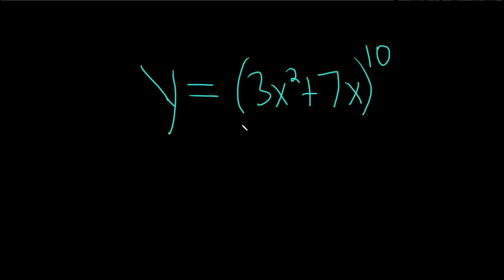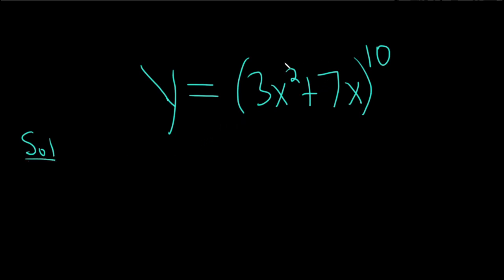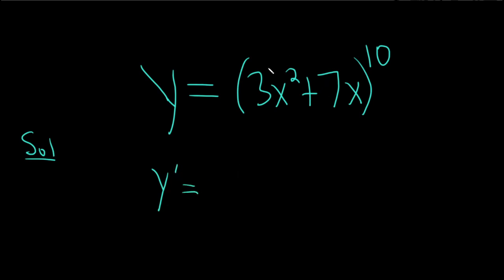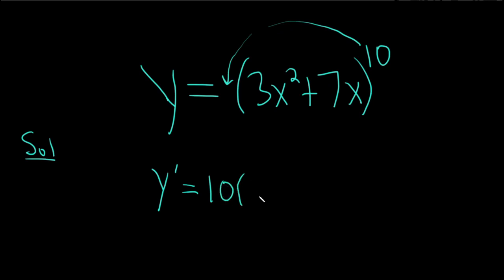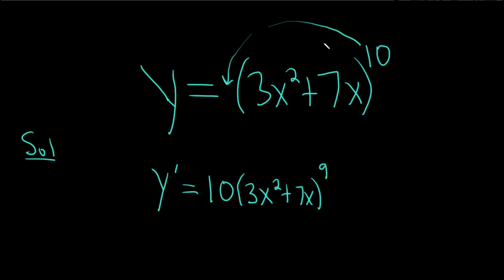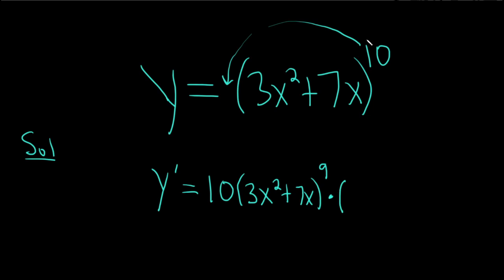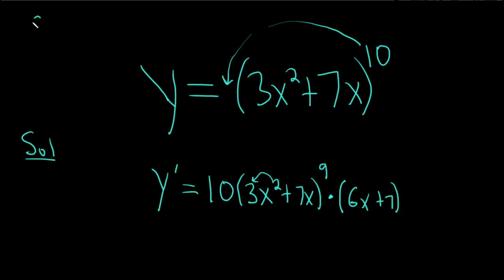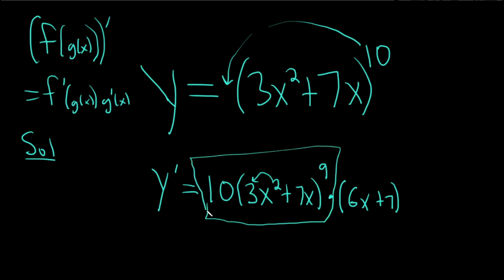Learn How to Use the Chain Rule Example with y = (3x^2 + 7x)^10